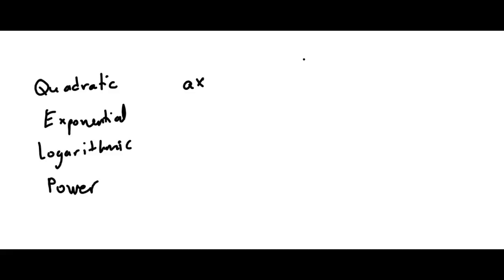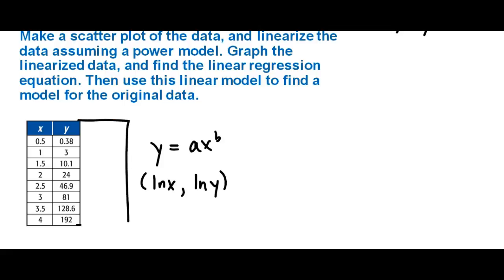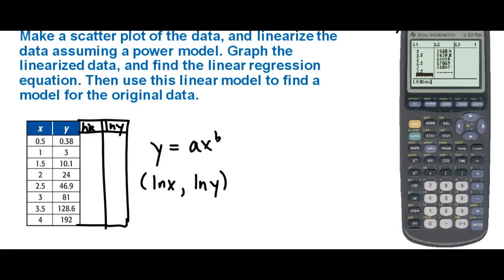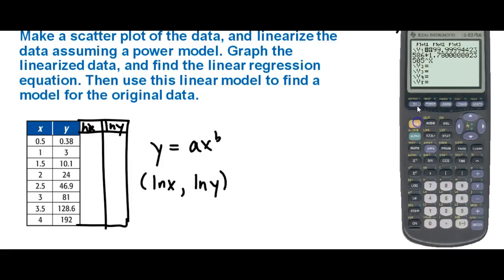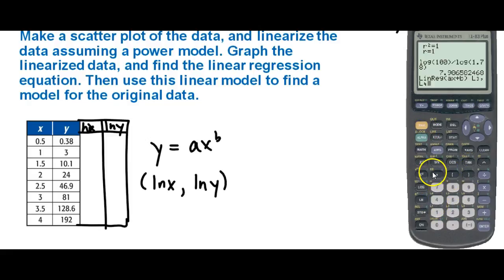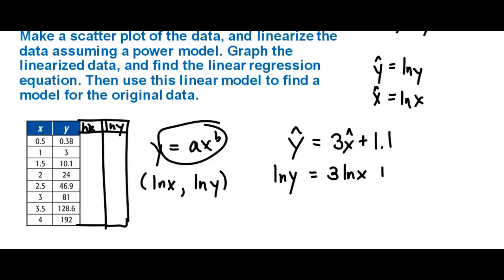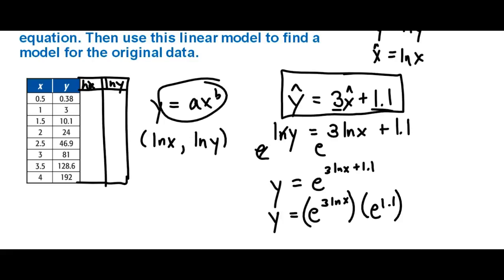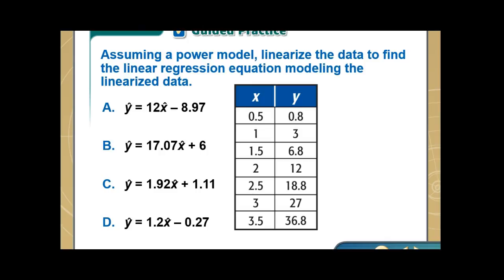Precalculus 3.5.5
Modeling with Nonlinear Regression